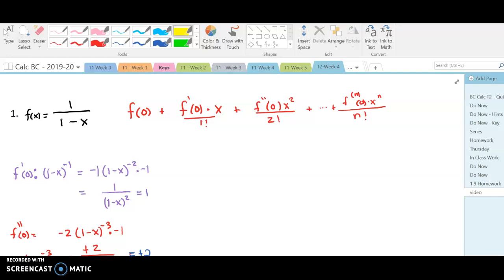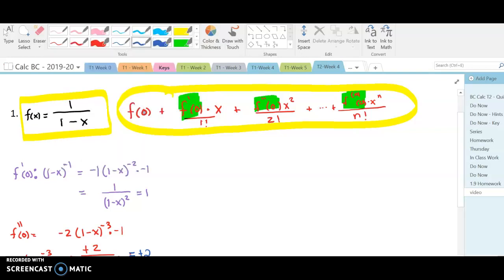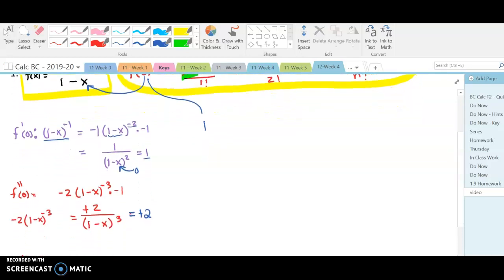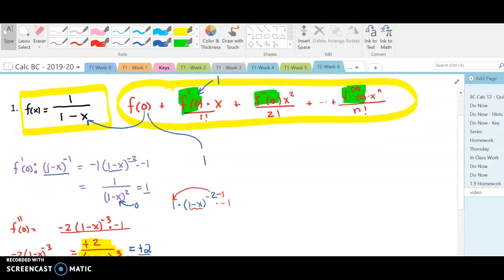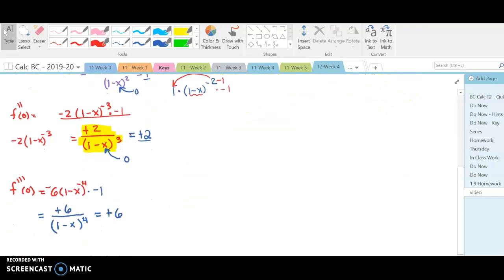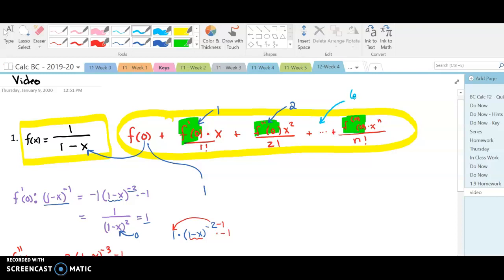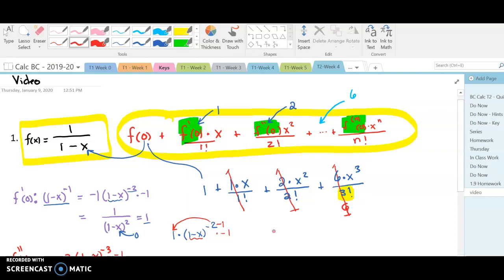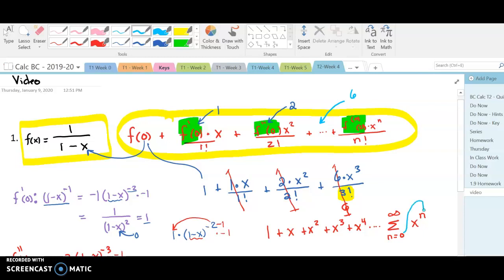Building Maclaurin/Taylor Series